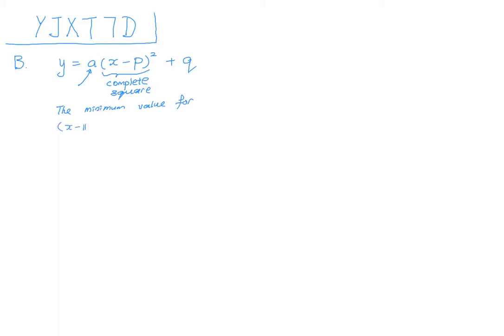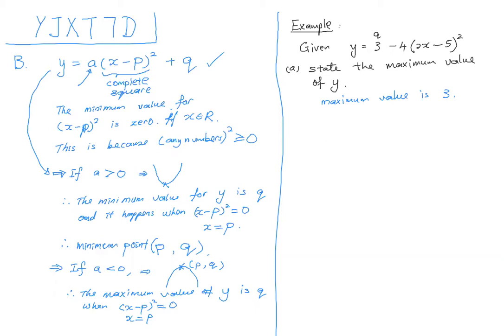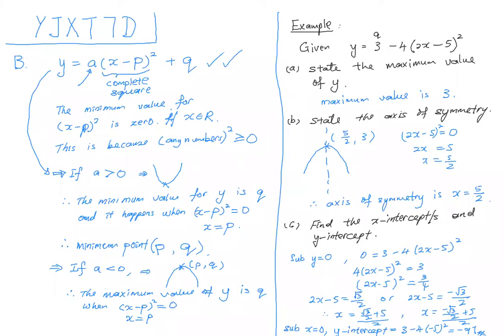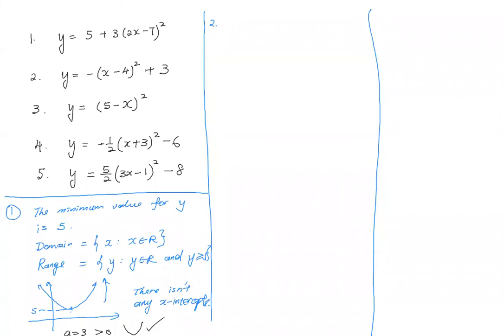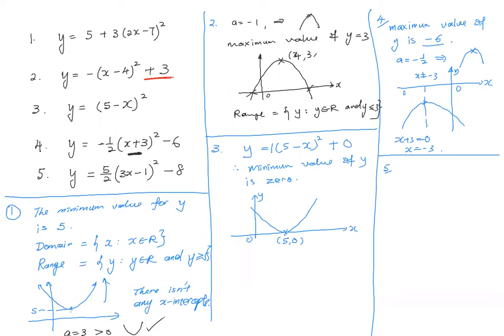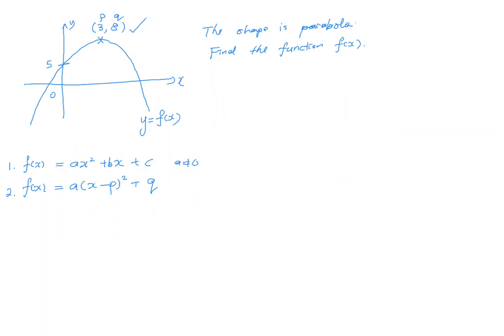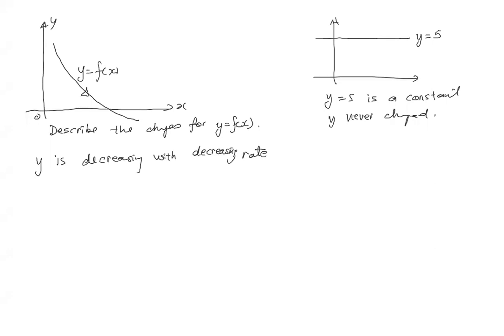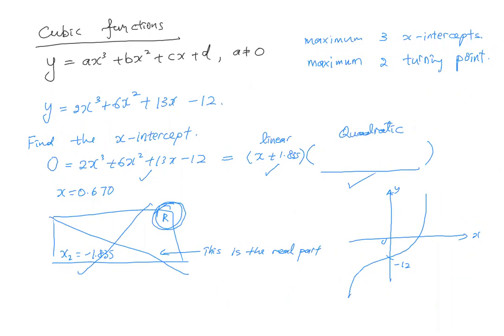26 Aug 3;00 pm